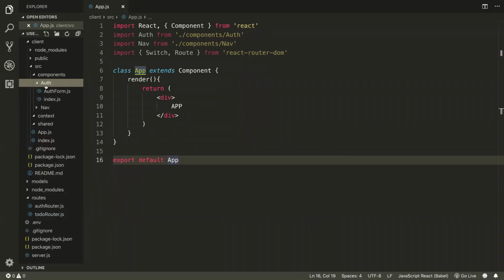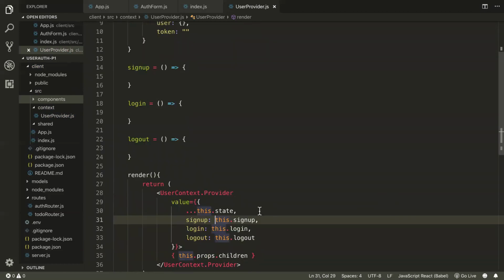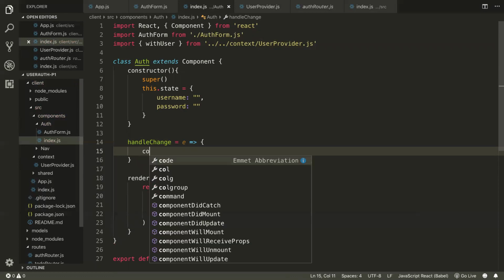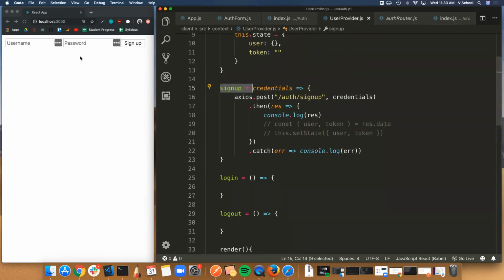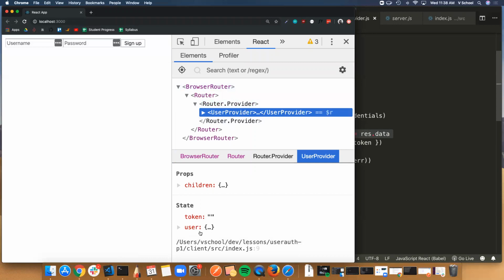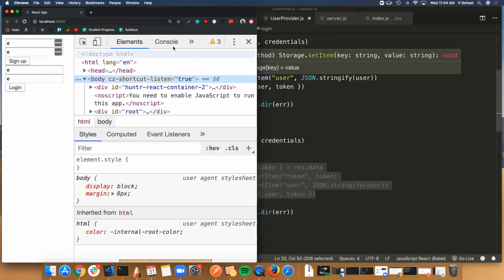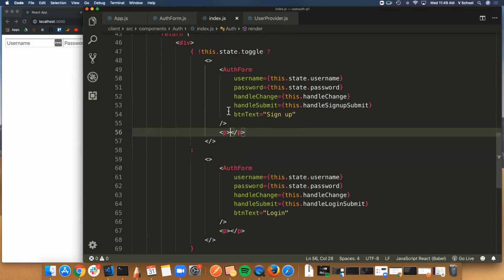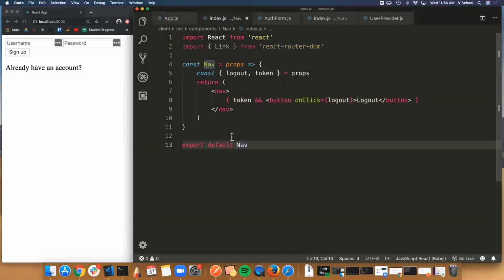User Authentication Part 2 (signup, login, and logout on front end)